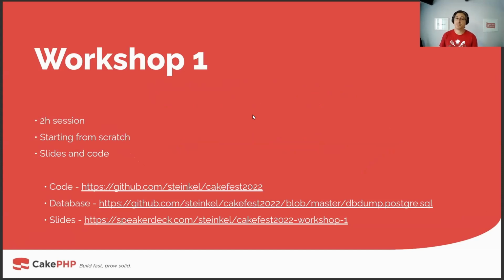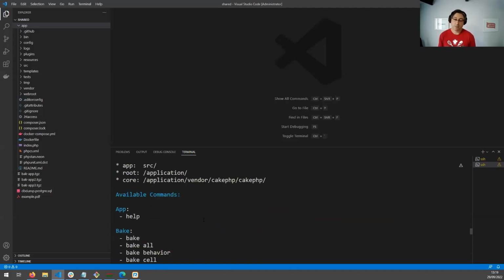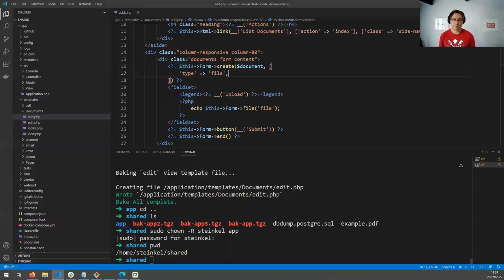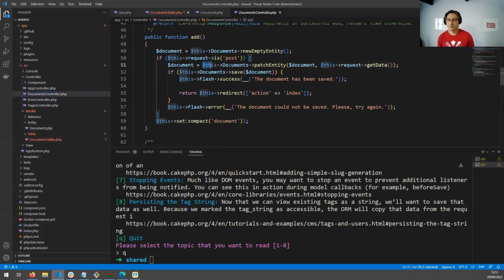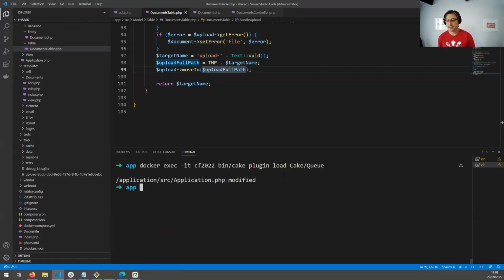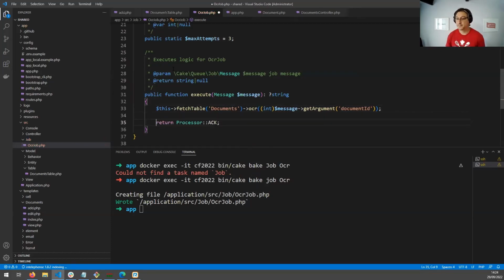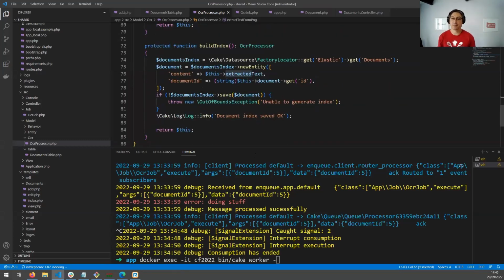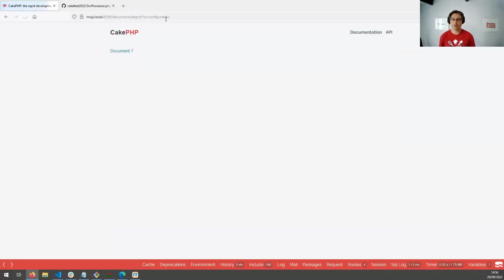WORKSHOP - PDF Search by Jorge González